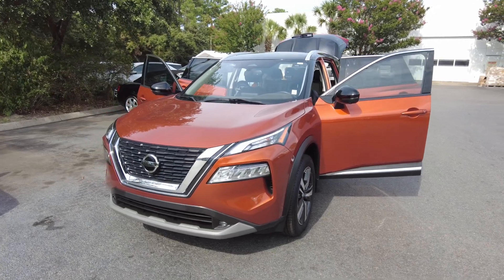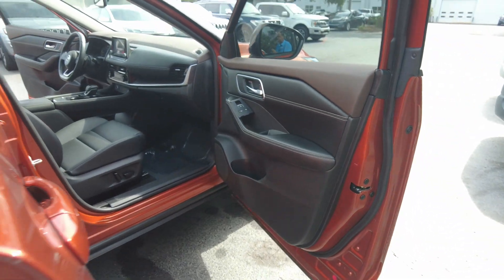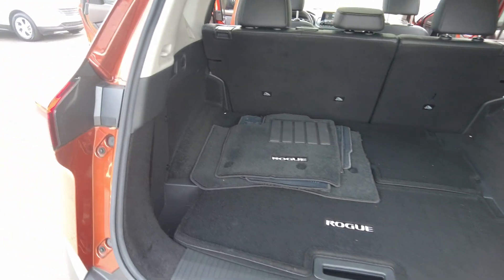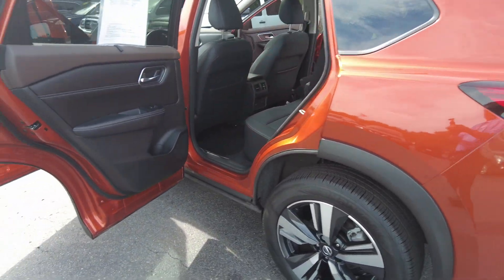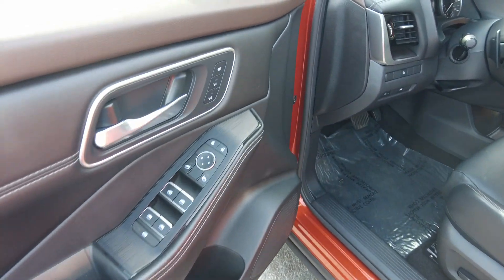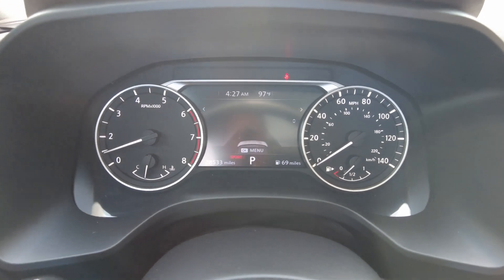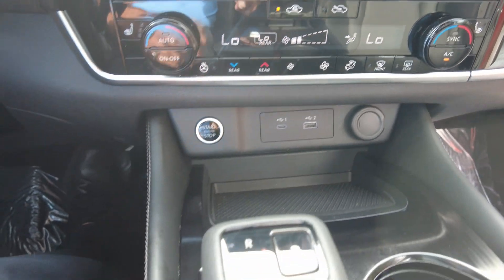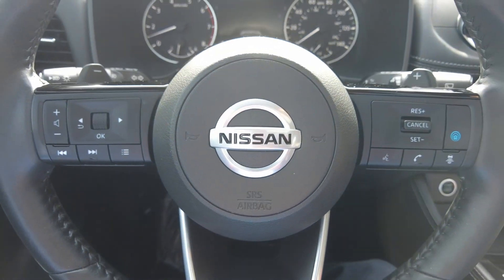CW5552 2021 Nissan Rogue SL